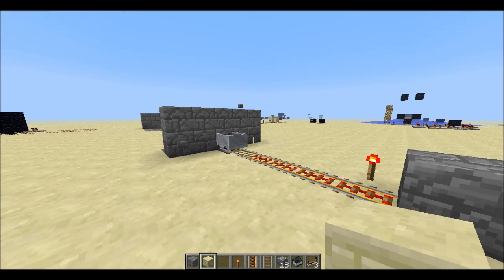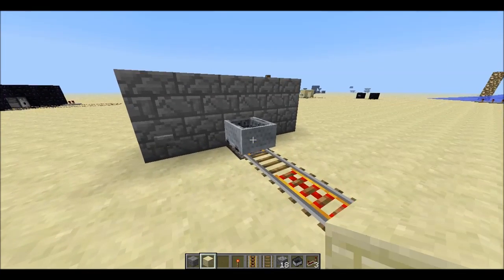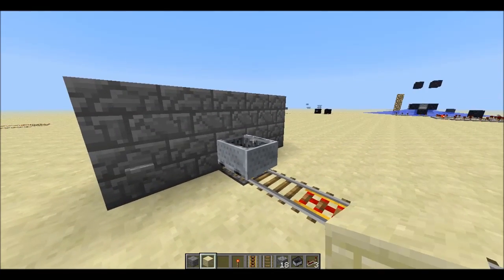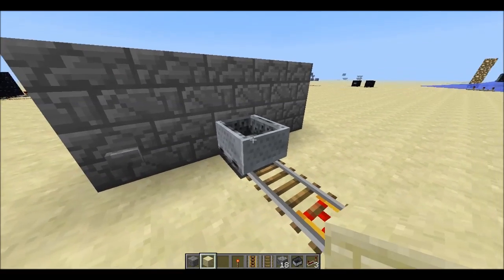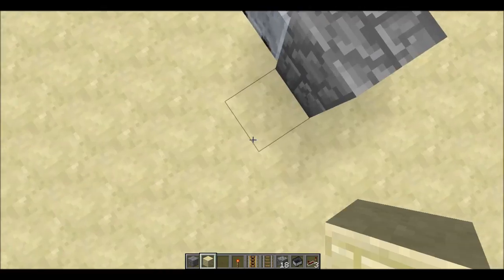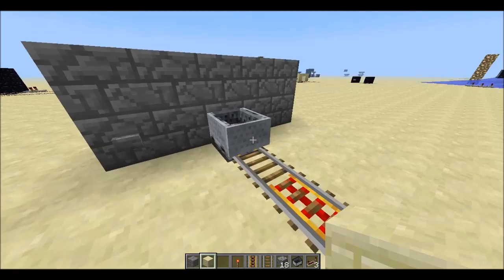Automatic Cart Launching with Command Blocks [13w04a]